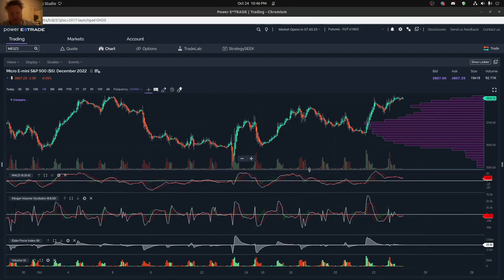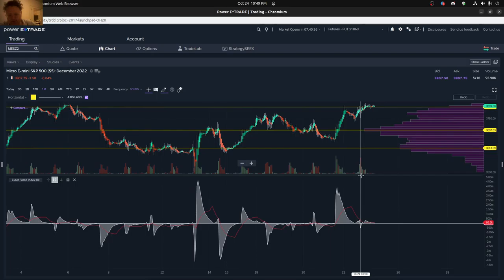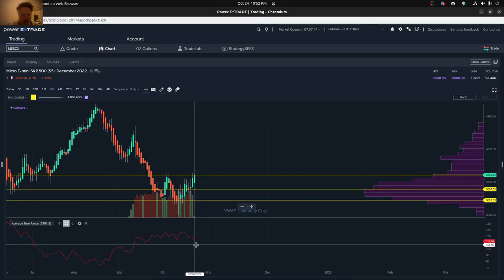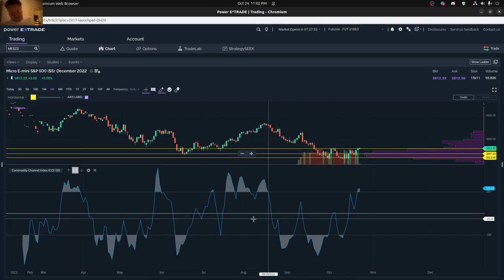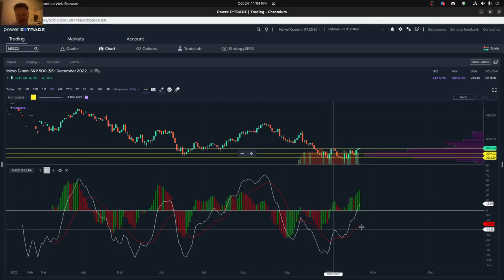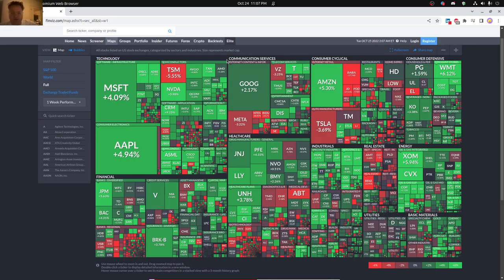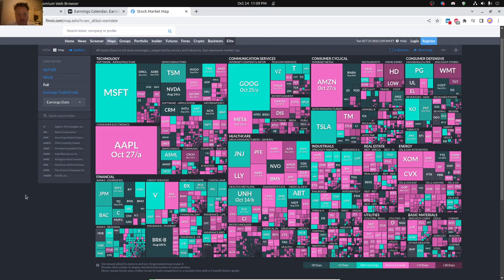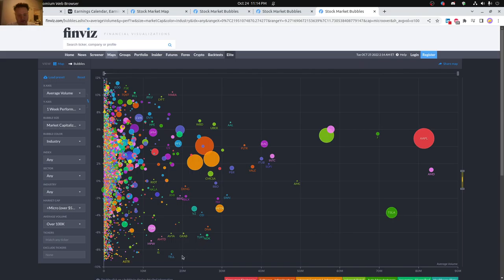Stock Market Review (October 25, 2022) Micro E-mini S&P 500